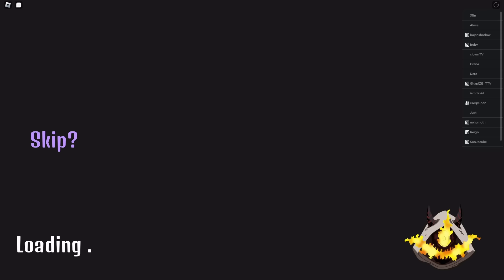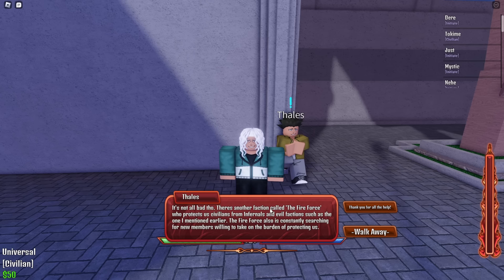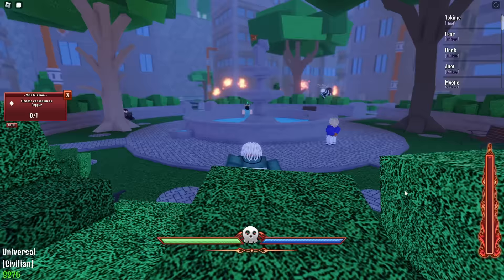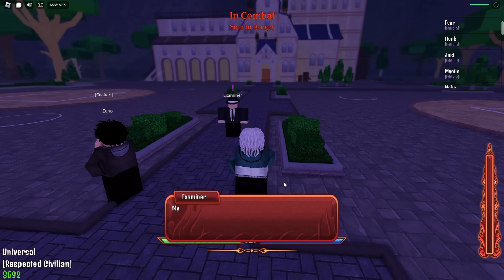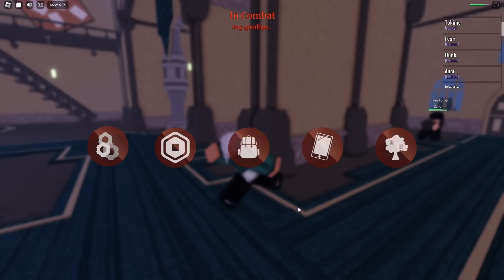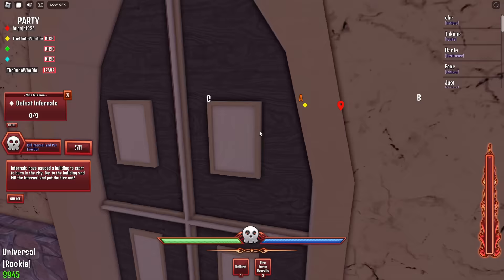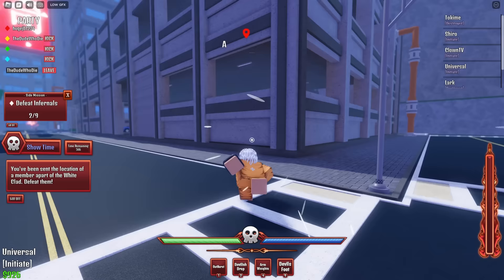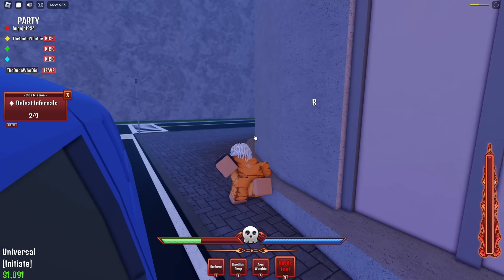THE ULTIMATE BEGINNER GUIDE FIRE FORCE ONLINE (RANK 1-25)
Get me to 50k its free to sub.
No You can't Post My Video on a Different Platform
Give me ideas of what to do next in the comment section
Send me Video Ideas if you would like